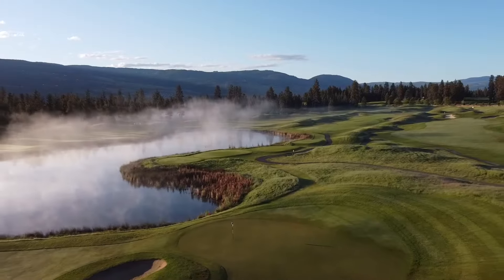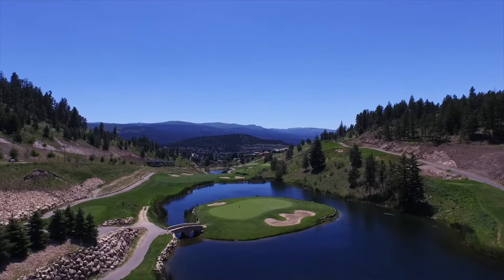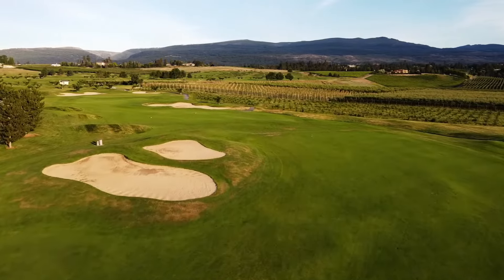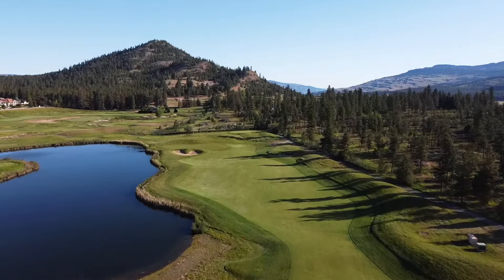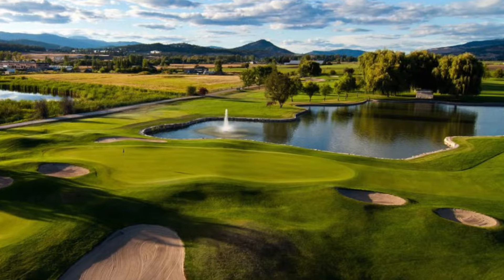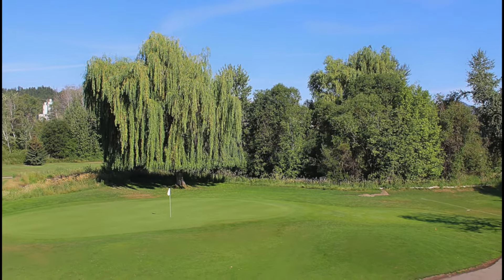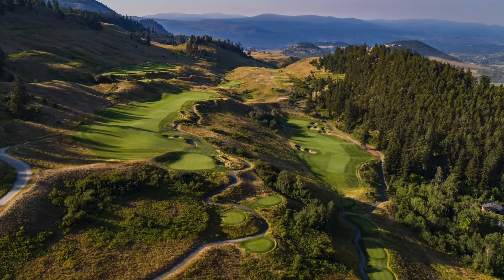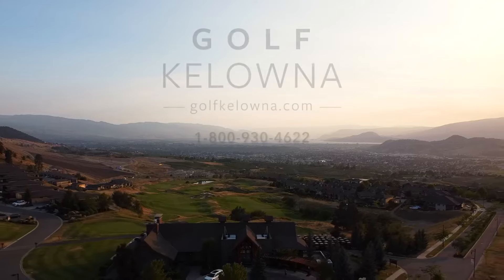Visit Golf Kelowna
Welcome to one of the world's best golf destinations. Lined with lake views, cityscapes, vineyards, and desert hills Kelowna B.C is a must add to your golf bucket list!

Golf Kelowna is a collection of 15 distinctly different, yet equally inspiring golf layouts defined by nature. An early spring, long summer days and semi-desert climate combine for extraordinary golfing conditions. Golf is as much a part of the character of Kelowna as the lake and vineyards. From towering pines and rolling fairways to lake views or golf amongst the vines, the choice is yours. You will never regret enjoying the incredible golf Kelowna has to offer!

Your best golf memories start with a call to our Kelowna Golf Travel Specialists. We’ve played all of our 200+ fairways and greens and will use that expertise to customize an unforgettable golf trip.

Whether you are planning a golf weekend or a week-long golf adventure Kelowna is the ‘must play’ destination on every golf enthusiast’s list.